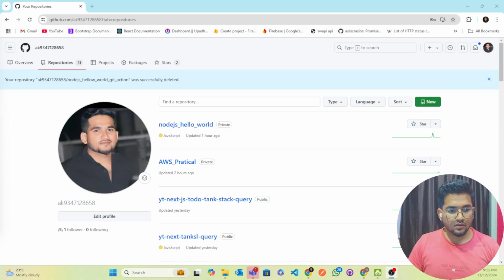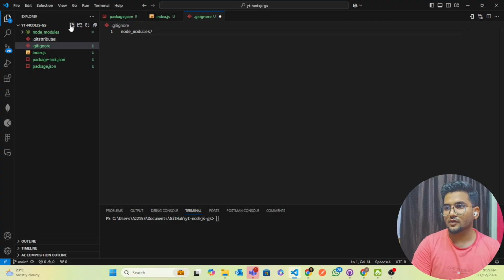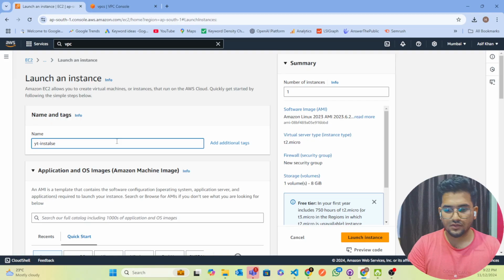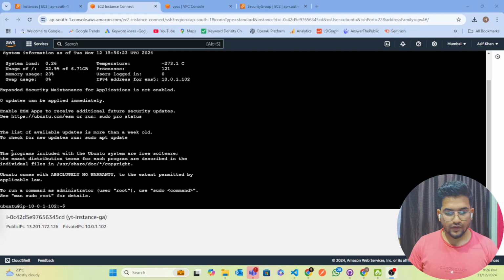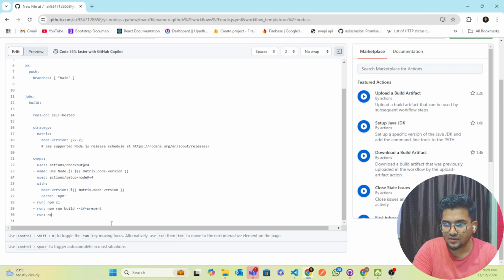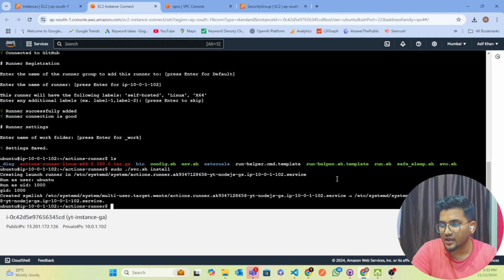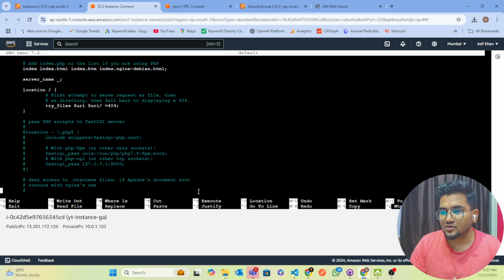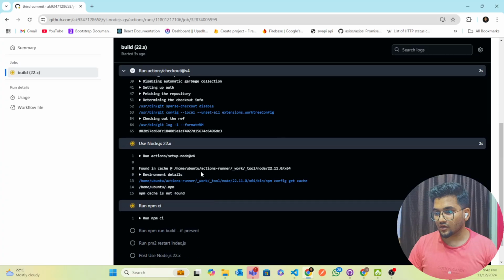Master GitHub Actions: Automate Your Workflow & Boost Productivity!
Unlock the full potential of GitHub Actions in this comprehensive tutorial! Whether you're a beginner or an experienced developer, learn how to automate your development processes, streamline your workflows, and increase productivity like never before. We'll guide you through setting up your first GitHub Action, integrating with popular tools, and sharing insider tips to maximize efficiency. Get ready to transform your software development lifecycle with GitHub Actions today!